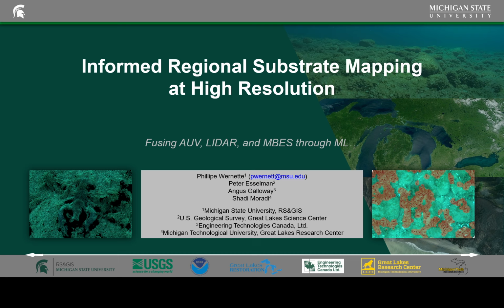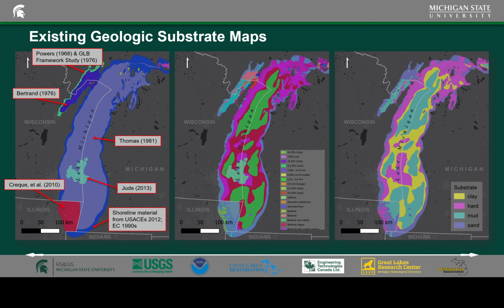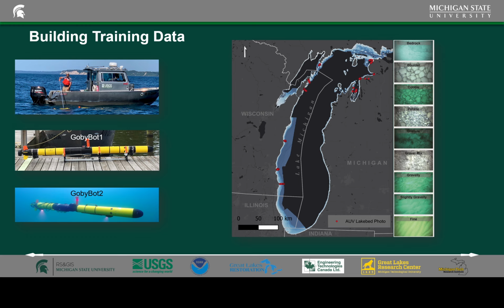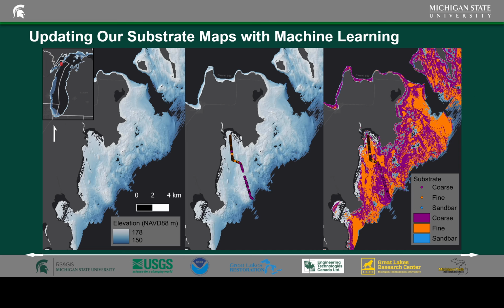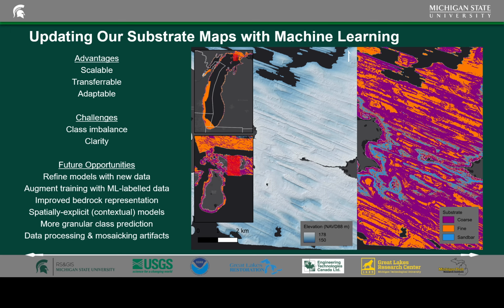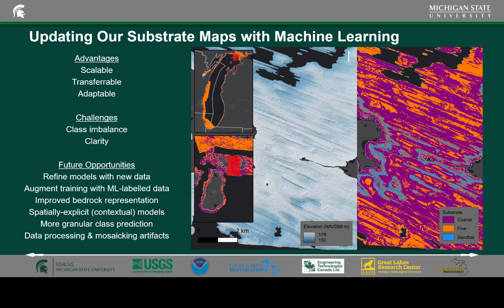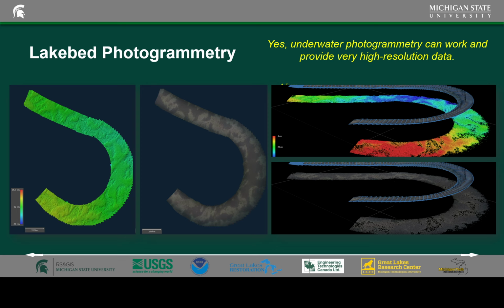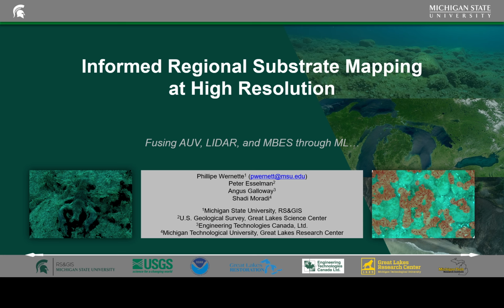CS 04 Informed Regional Substrate Mapping at High Resolution